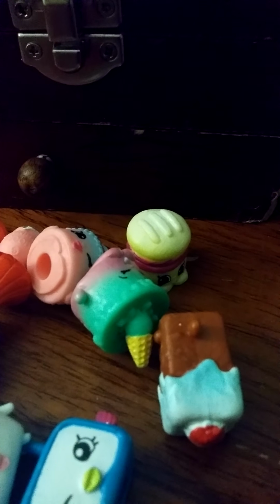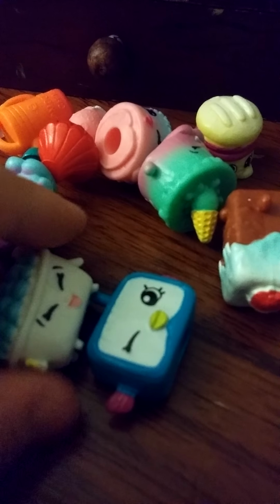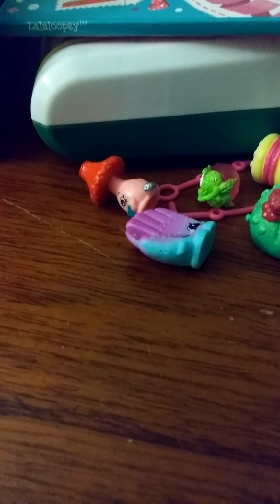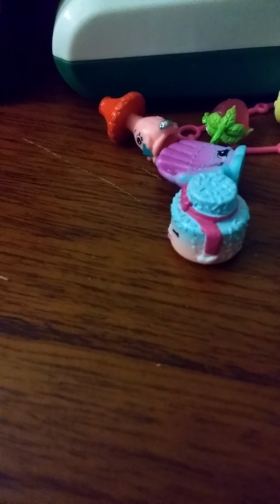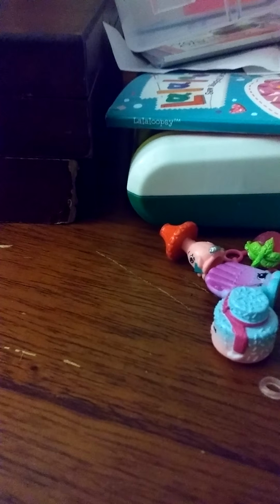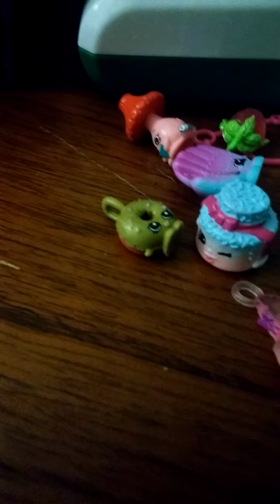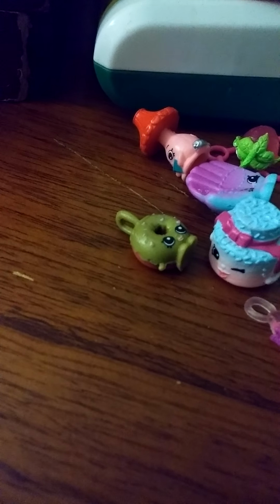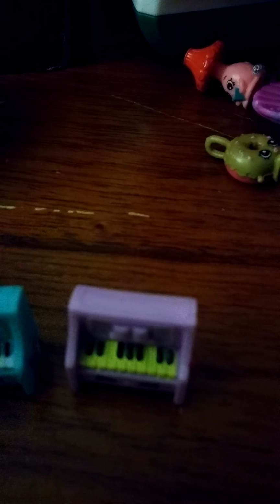Shoplins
I copyed